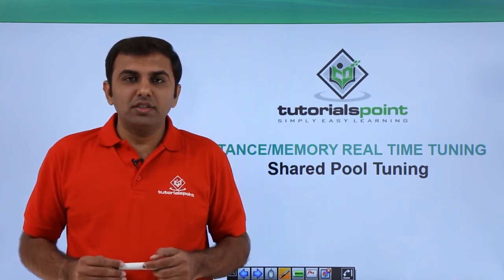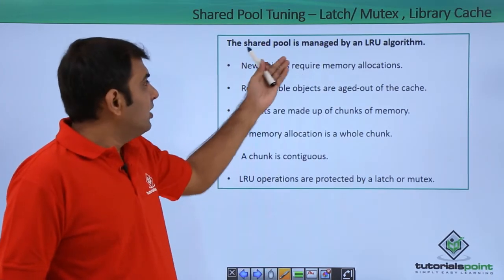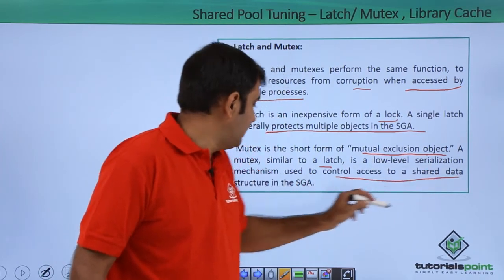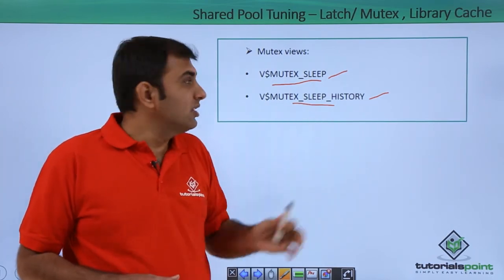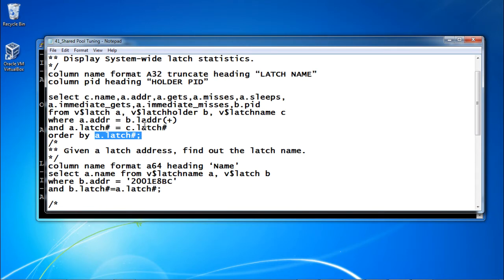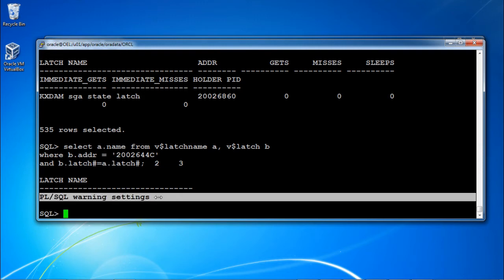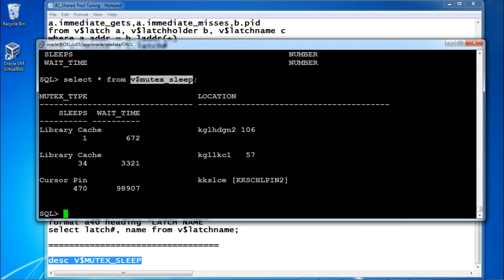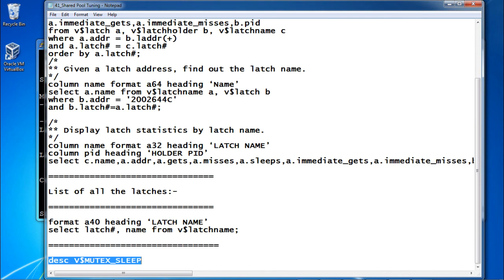Shared Pool Tuning